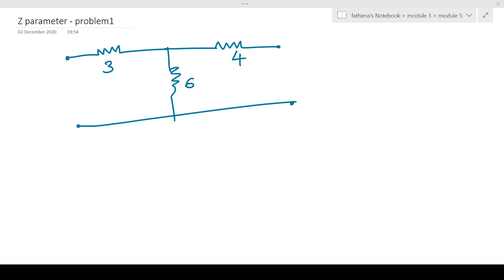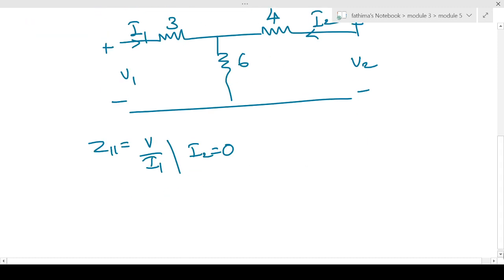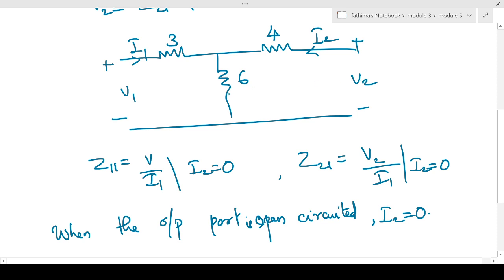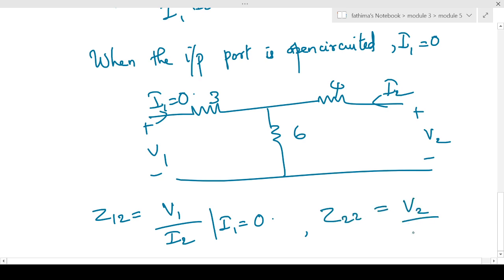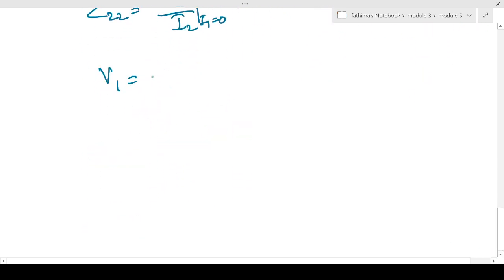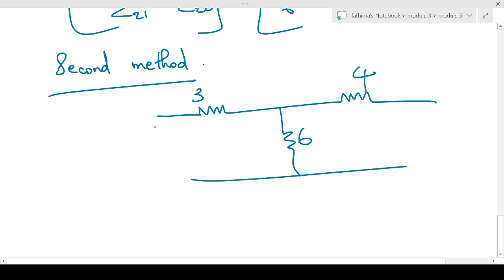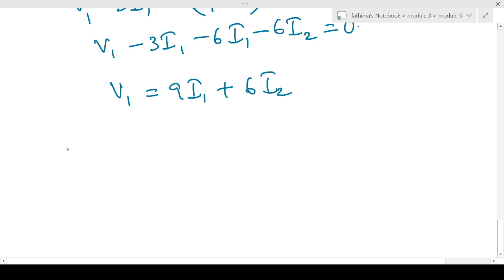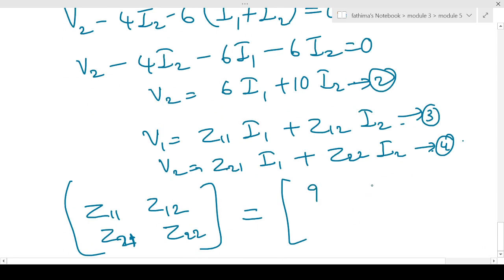z parameter - problem 1 (MOD 5 -3)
problem on z parameter of two port network
module 5, circuits and networks, ktu